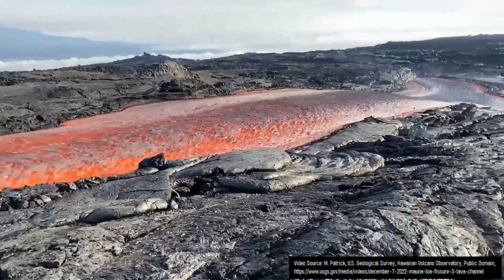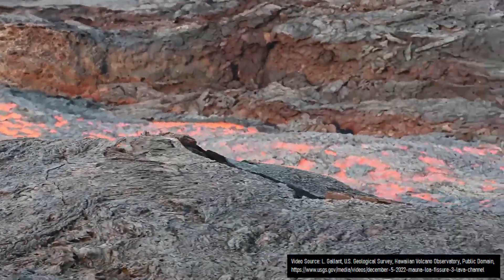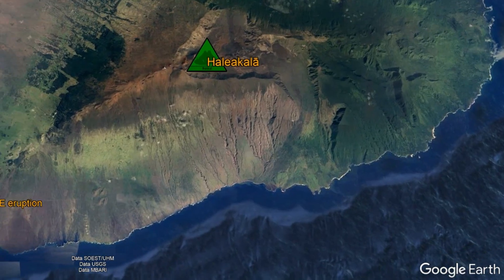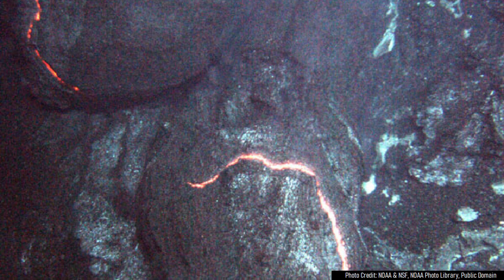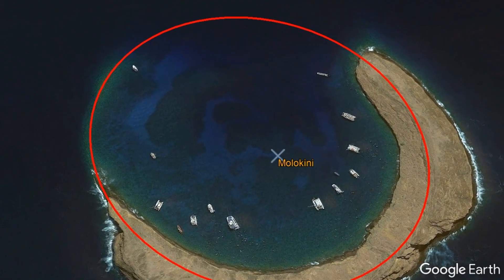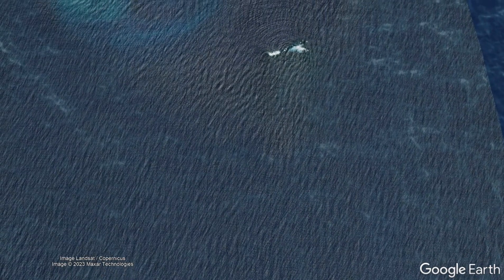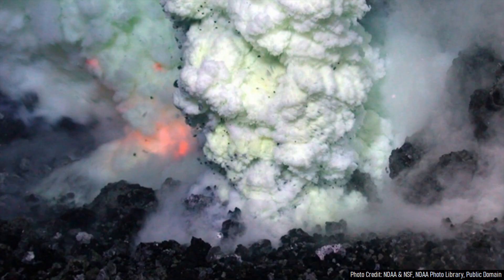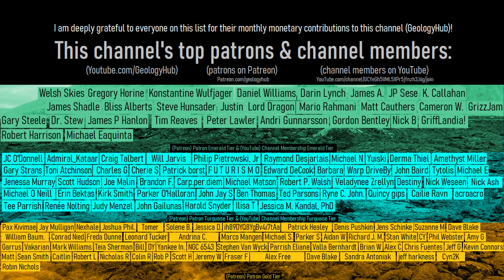The Geologic Oddity in Hawaii; Molokini Volcano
Molokini is one of the most visited located in the vicinity of the island of Maui. This feature has an interesting volcanic origin, as it originated in a volcanic eruption from a flank and submarine vent of the scenic Halekala volcano. More than 1,000 feet wide, Molokini is a type of vent known as a "tuff cone".

Thumbnail Photo Credit: This work "Molokini_Flickr1", is a derivative of a photo (resized, cropped, text overlay, text bordered with black then overlayed with white text which was moved to the lower right of the black text, GeologyHub logo added, orange border overlay added) from "Molokini", by: Forest Starr and Kim Starr, forest-and-kim, 2012, Posted on Flickr, Flickr account CC BY 2.0. "Molokini_Flickr1" is used & licensed under CC BY 2.0 by Youtube.com/GeologyHub

Sources/Citations:
[3] The sample plotted in the TAS diagram at the end of the video with the red x was sourced from a U.S. Geological Survey article

0:00 Hawaii's Volcanoes
0:22 Haleakala
1:47 Submarine Eruptions
2:35 Tuff Cones
3:23 Molokini Formation
4:23 Conclusion